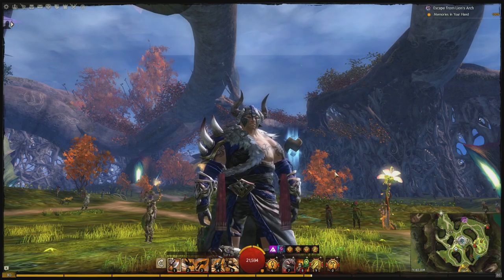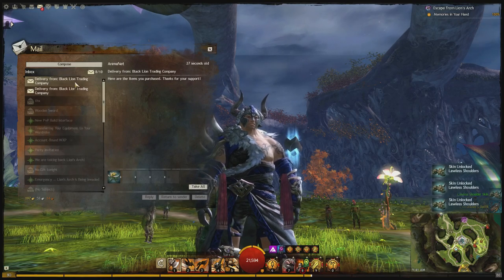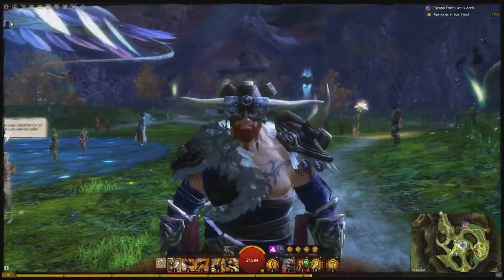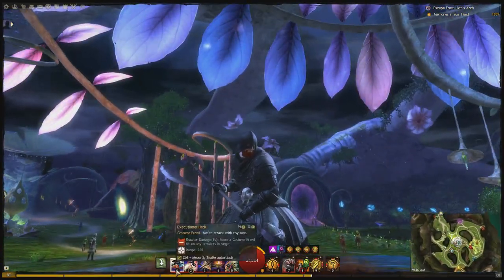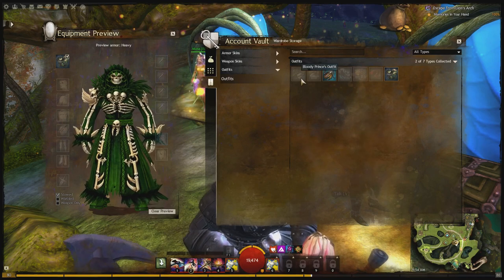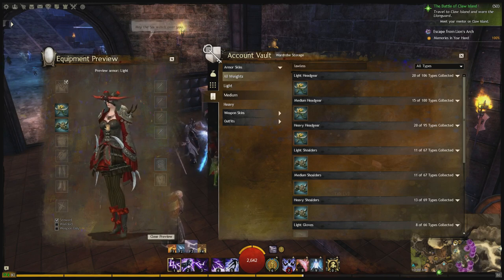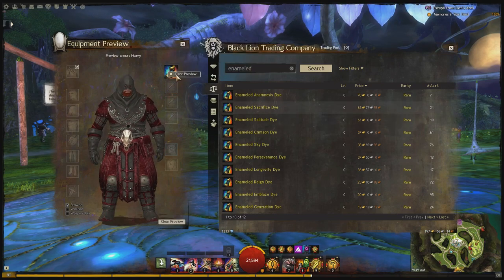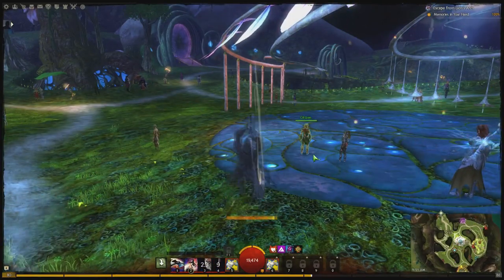Gem Store Preview - Lawless Armor, Executioner's Outfit & New Dyes - Guild Wars 2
In this video, I show off the new gem store items that arrived on the Black Lion Trading Company in Guild Wars 2 on April 22, 2014. The preview includes the Lawless Helmet, Lawless Shoulders, the return of the Executioner's Outfit and the new Lion's Arch Commemorative Dye Pack.